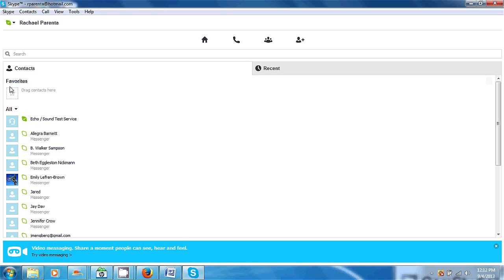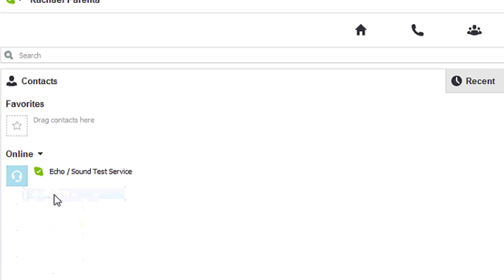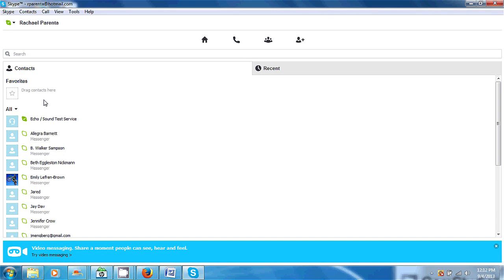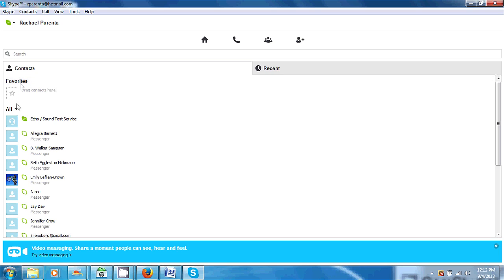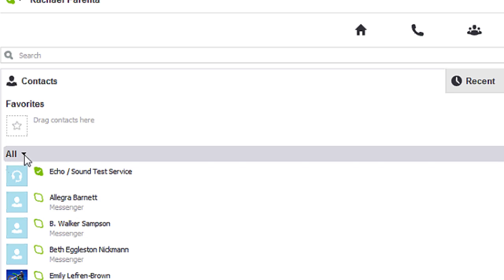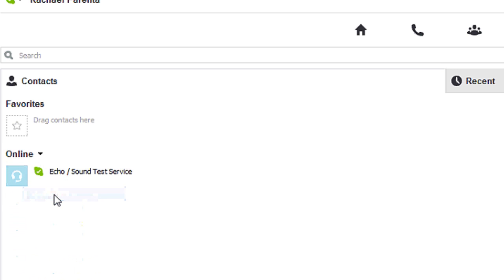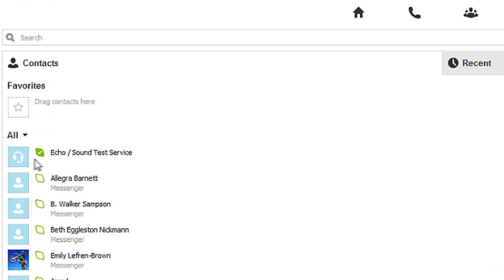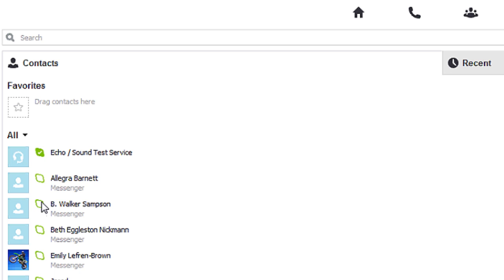How to Know if a Person Is Online With Skype : Computer Topics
You can tell if a person is online with Skype by paying very close attention to how they show up in your main window. Find out how to know if a person is online with Skype with help from an administrative specialist, as well as a computer expert and hardware specialist, in this free video clip.

Series Description: Knowing how to properly work the various pieces of computer equipment in your home is a key to making sure that you're getting your money's worth. Get tips on computer topics with help from an administrative specialist, as well as a computer expert and hardware specialist, in this free video series.